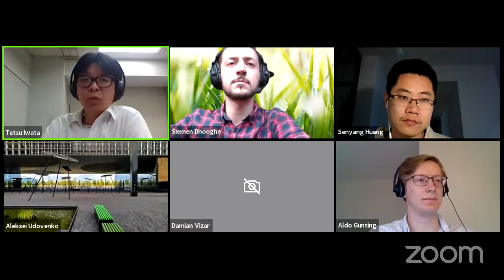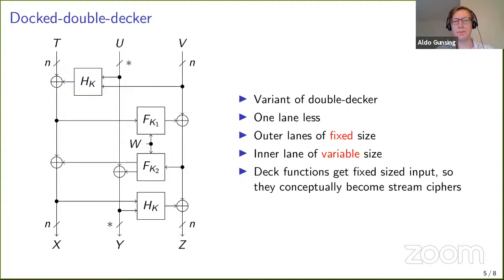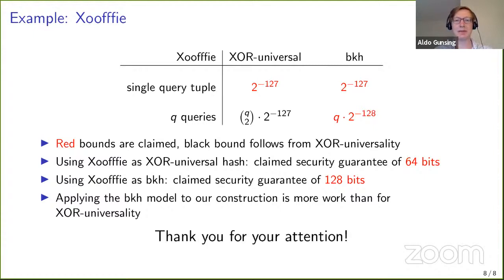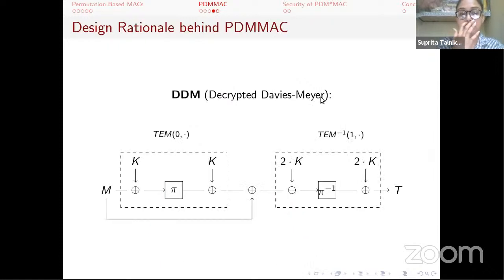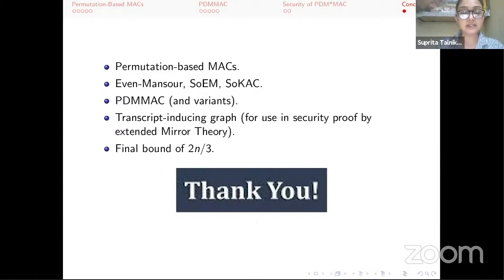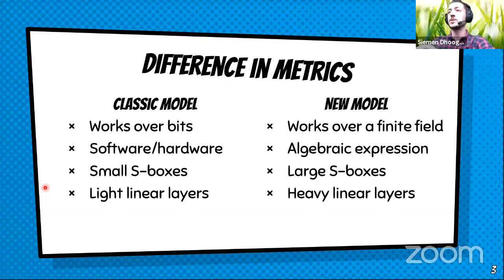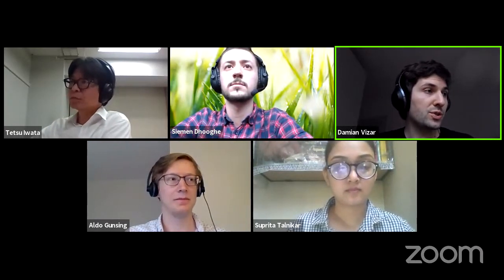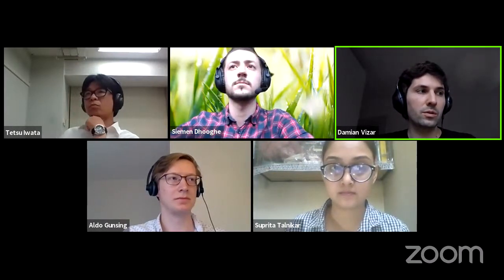s-50: New Constructions